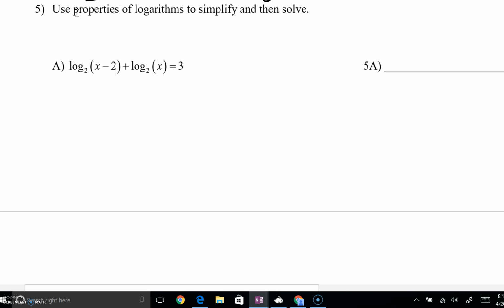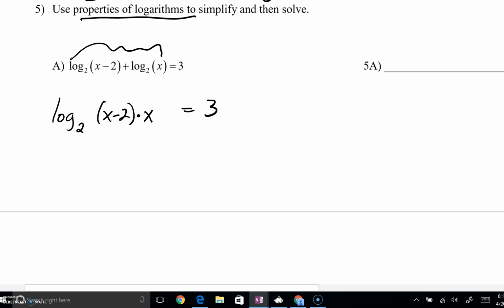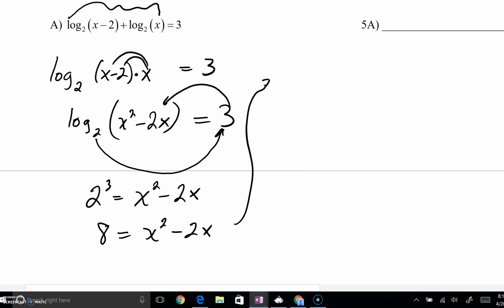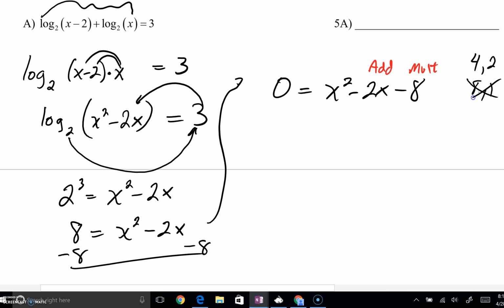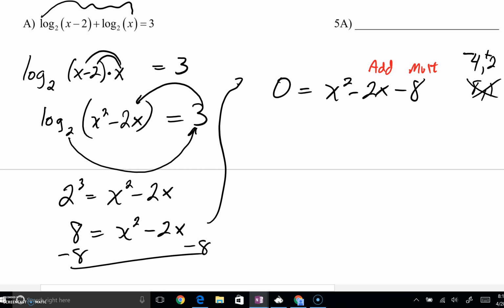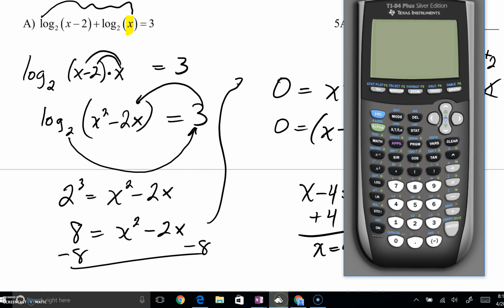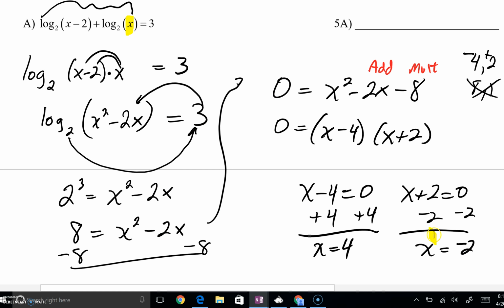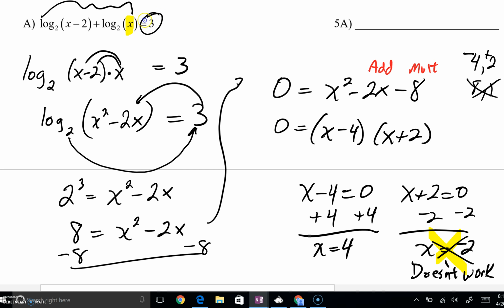Alg2 PrQuiz 8 6 Prob#5